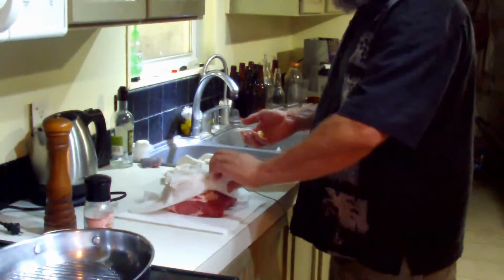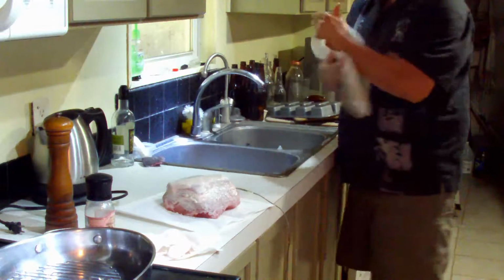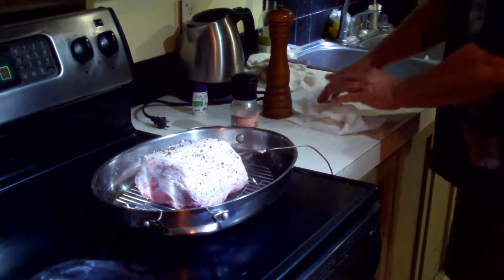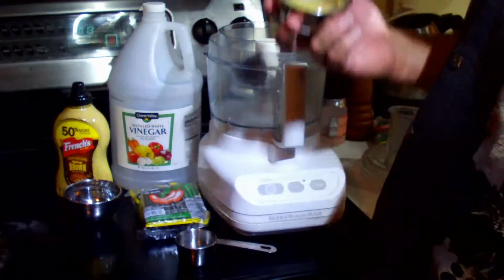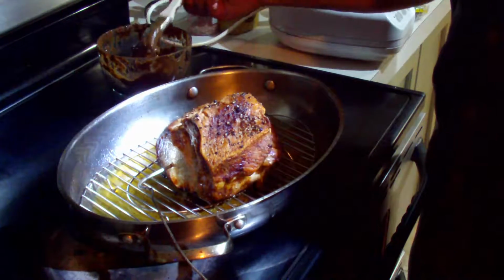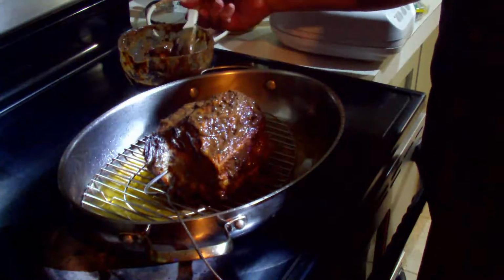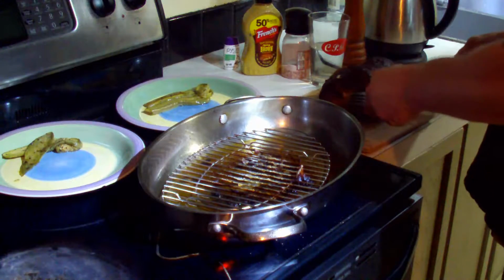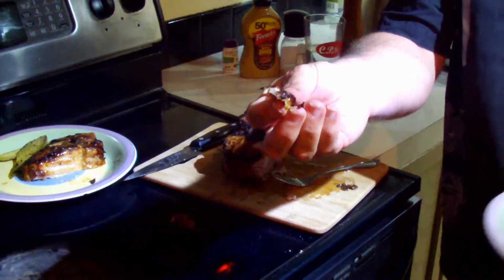Roast Pork Loin Tamarine Spicy Mustard Glaze Low Carb Ketos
Roast Pork Loin with Glaze Carb Break down:
Pork Roast 0.0 Carbs
Spicy Brown Mustard 0.0 Carbs
Tamarind Seedless 17g Carbs and 8.5 fiber so 8.5  net carbs